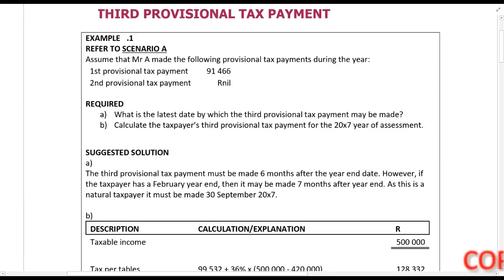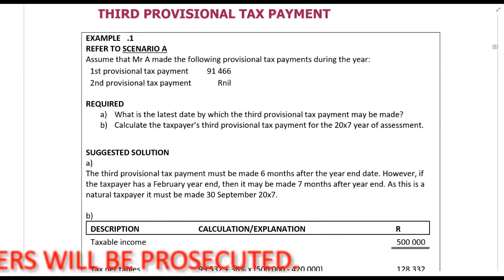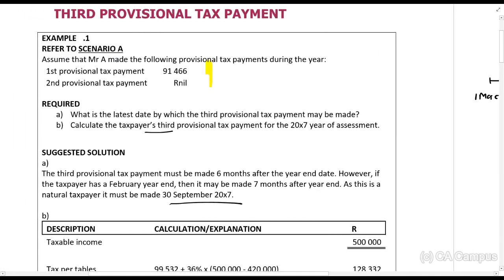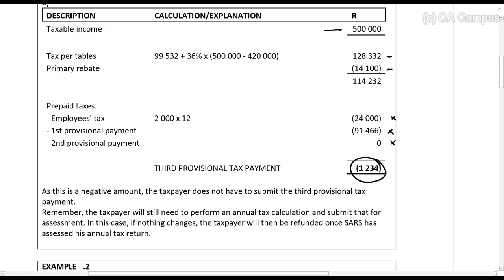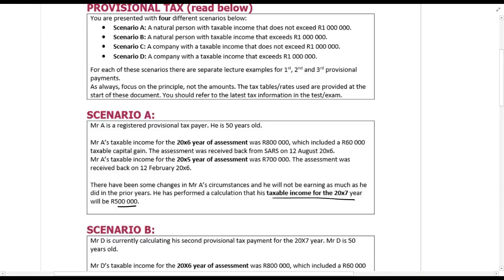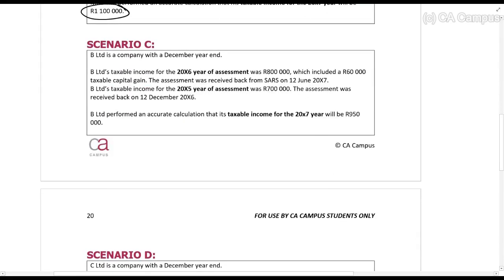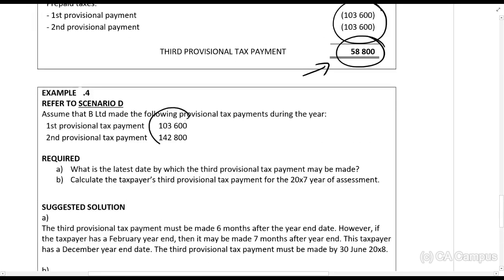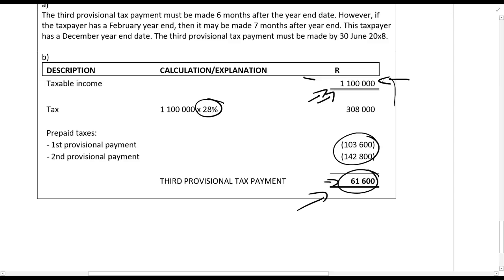Prepaid Taxes - Example 7 (5min)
In this video Roulon Du Toit CA(SA) works through examples to apply the principles prepaid taxes as per the Income tax act. TAX CTA For all the lecture material, follow this